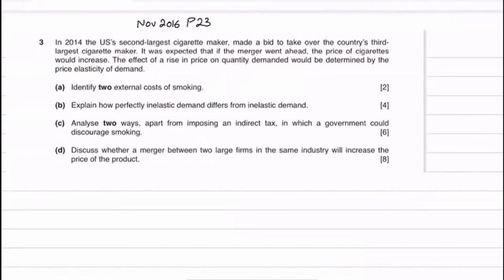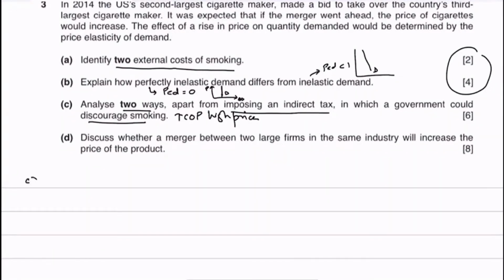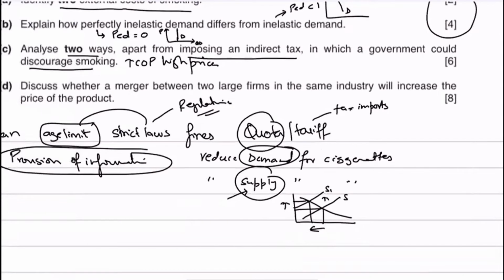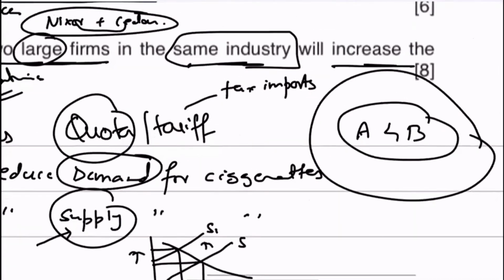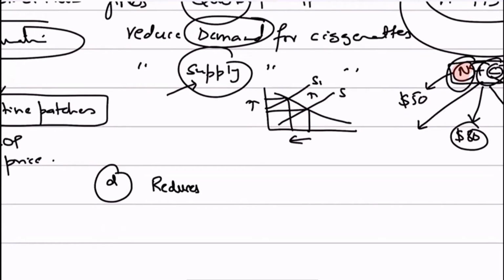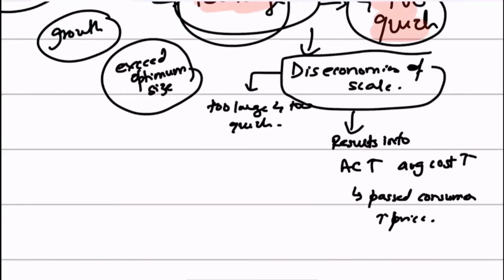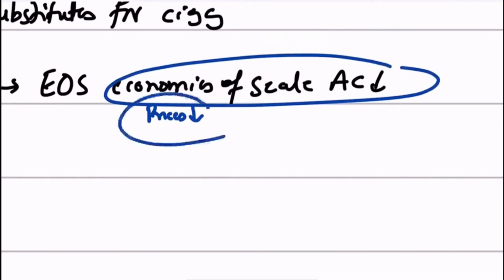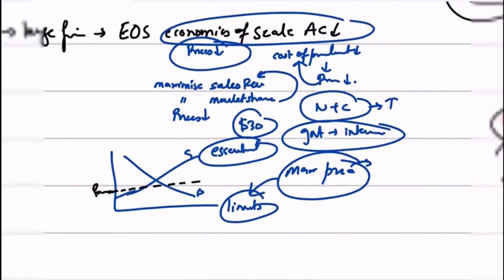Olevel Economics - OctNov 2016 P23 Qs3 (Past Paper Solution)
For Bite Sized Content Or To Join My Online Group Classes, DM On Instagram